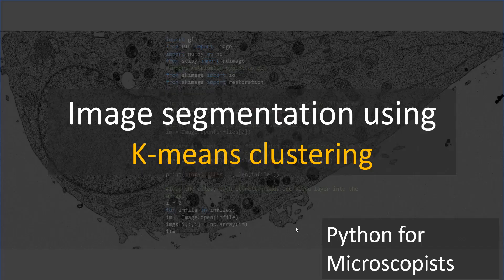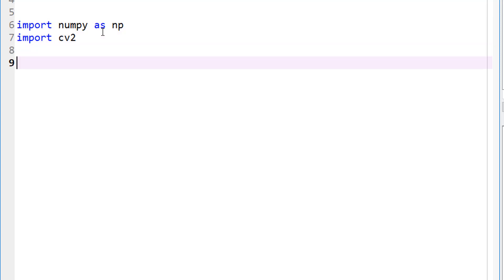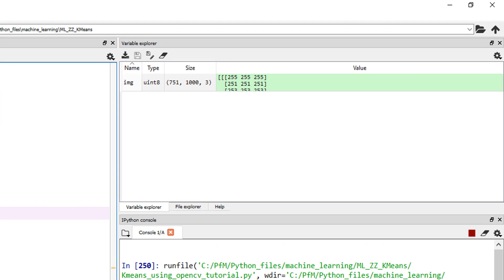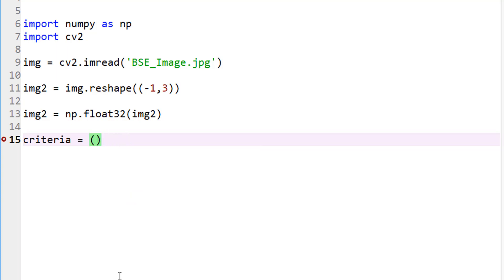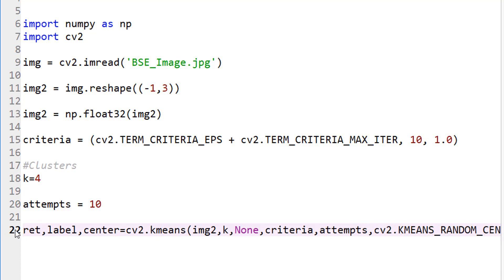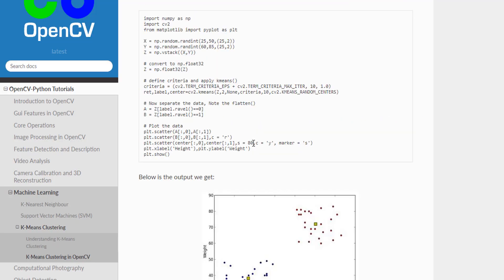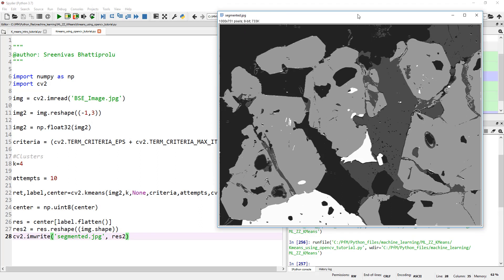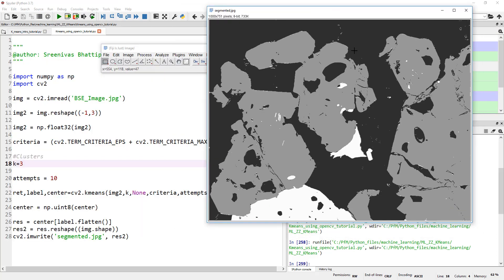51 - Image Segmentation using K-means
k-means is one of the best unsupervised machine learning algorithms. Do you know that it can be used to segment images? This tutorial explains the use of k-means to automatically segment microscope images.